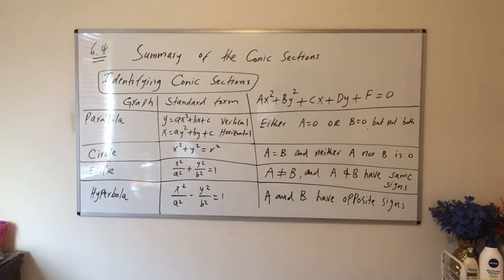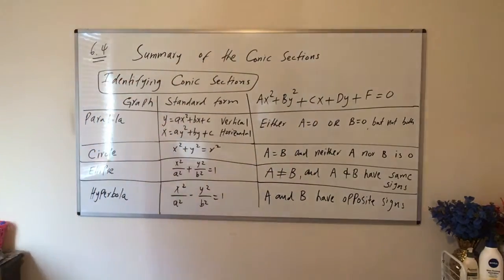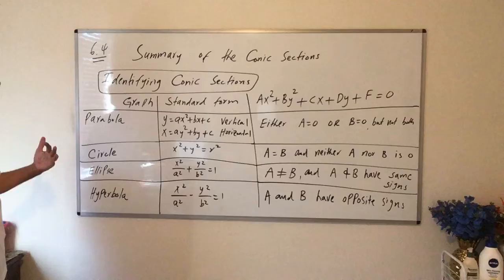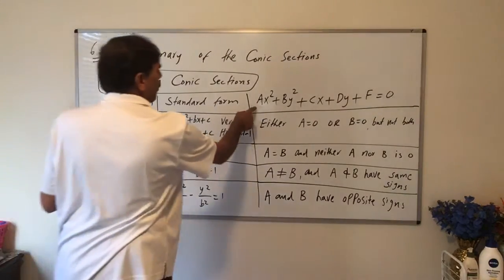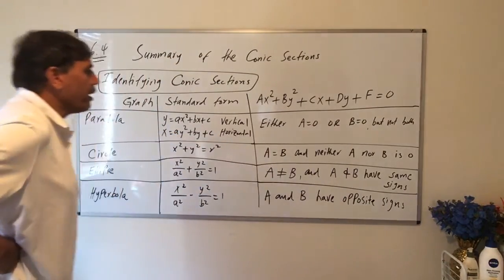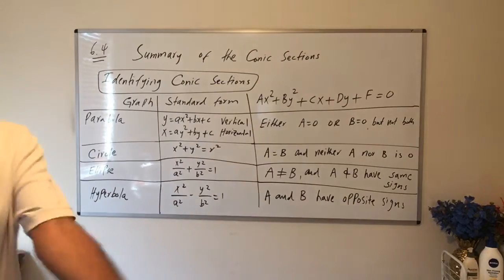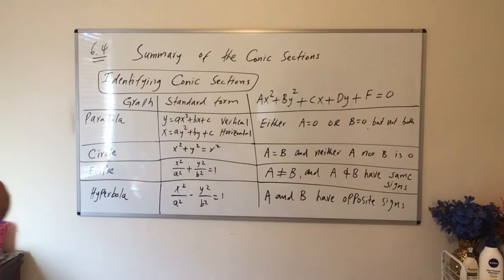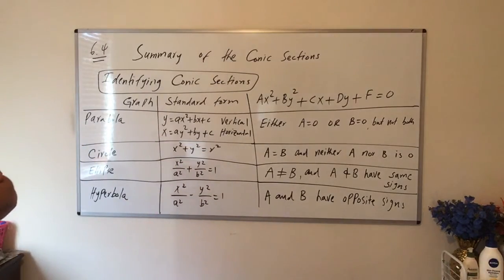ARC Spring 2020 Math 372 Recorded Lecturers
Section 6.4: Summery of Conic Sections